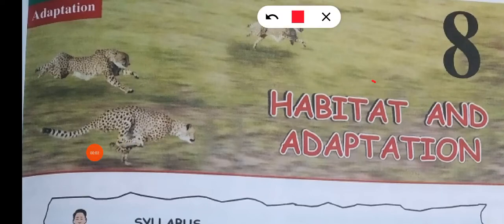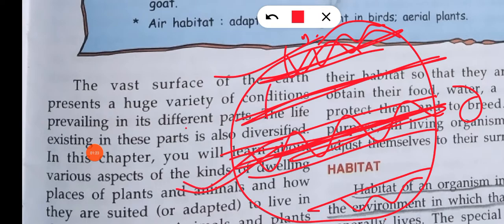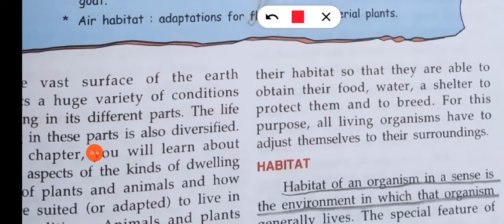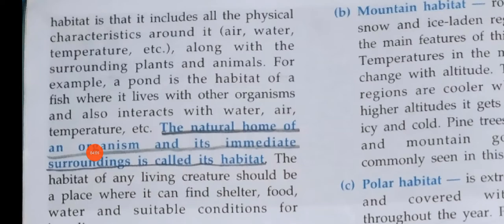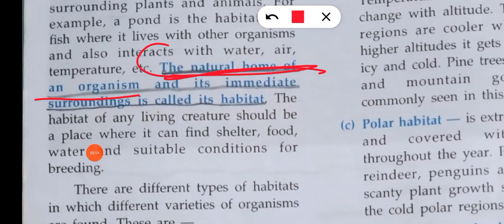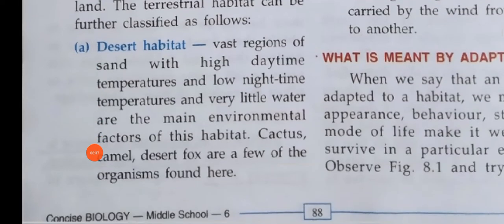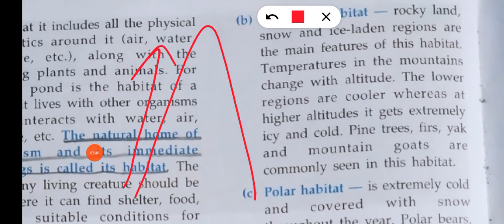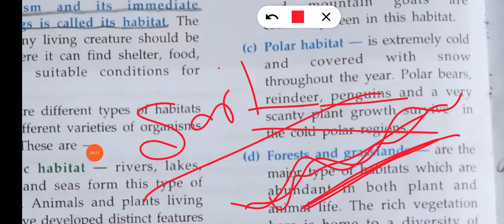class 6 biology chapter 8 Habitat and Adaptation